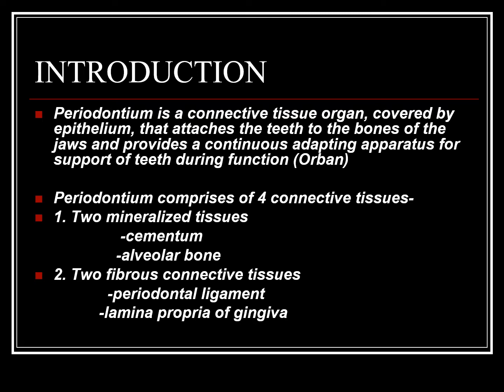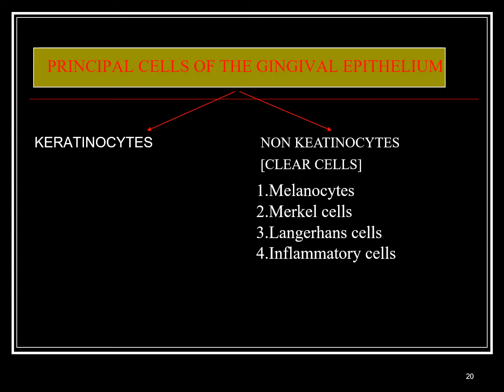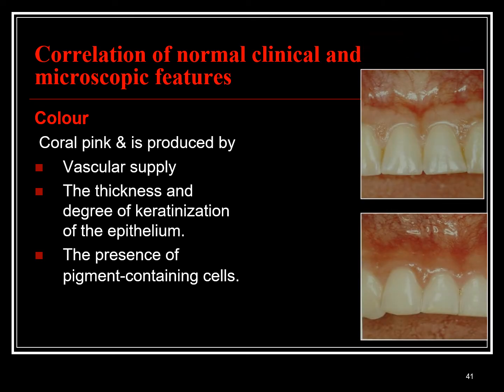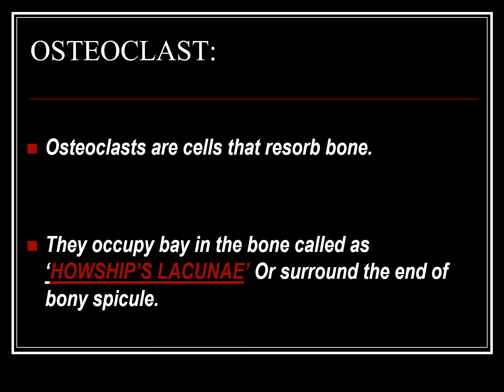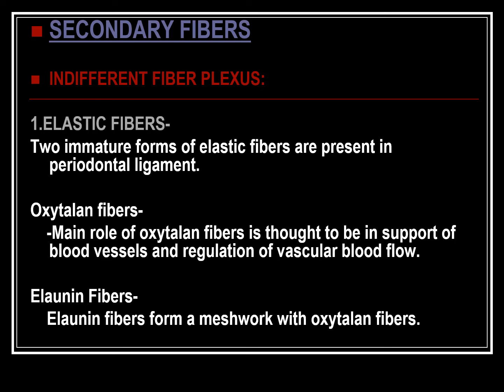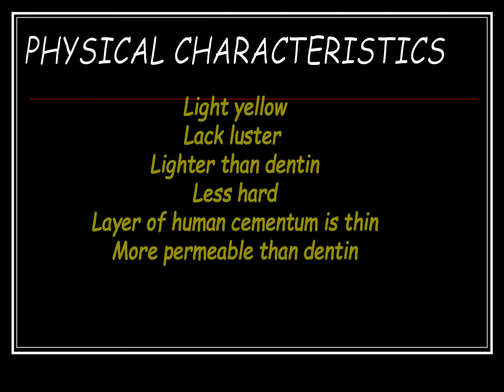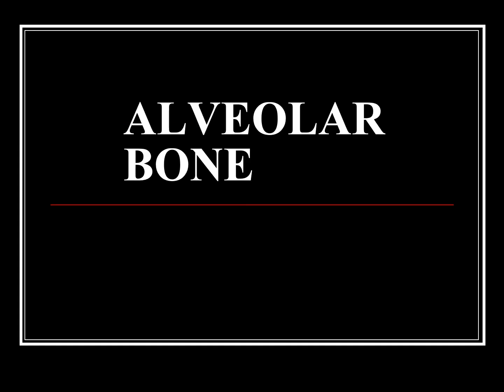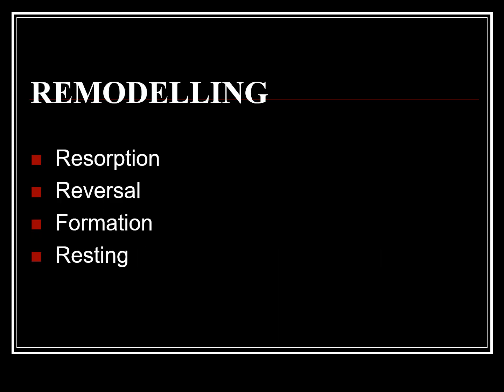Tooth Supporting Structures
Dr. Shivani Sachdeva